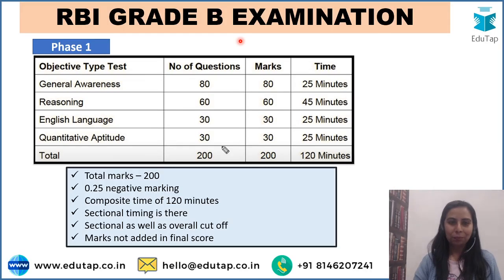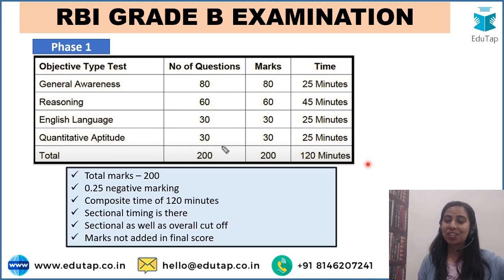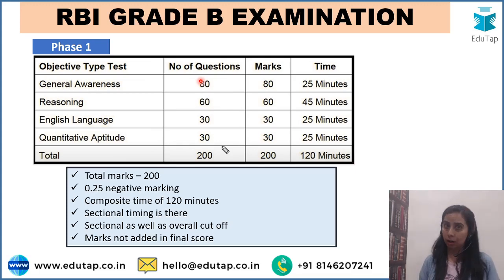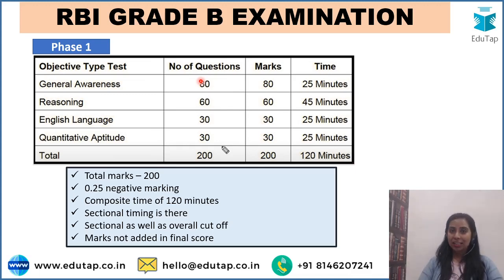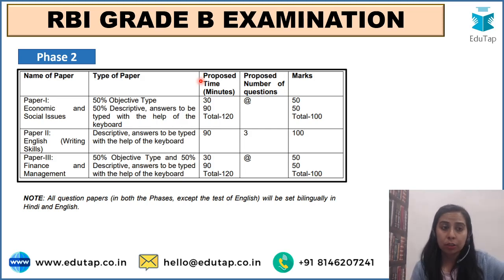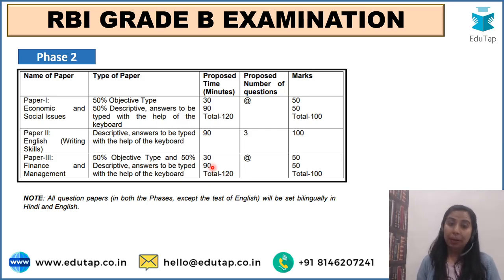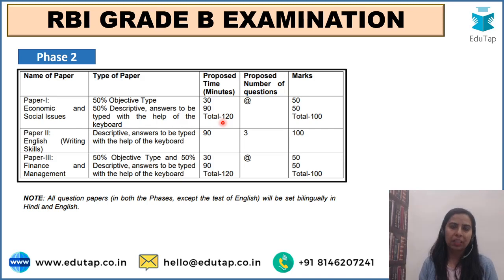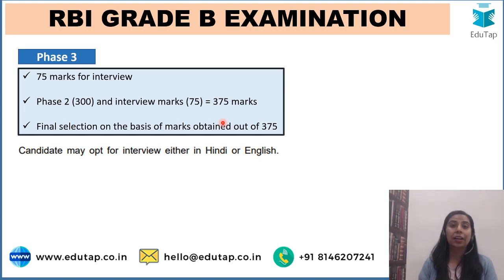RBI Grade B 2022 Exam Pattern | Subjects | Stages of RBI Exam | Marks and Sectional Timing of RBI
In this session Rittika Mam will be answering all RBI Gr B exam related queries in 1 video.

Following are the different courses offered by EduTap:

SIDBI Grade A 2022 Examination - Comprehensive Pack

SIDBI Grade A 2022 Examination - TopUp Pack

5000 MCQ Master Course for SEBI Grade A Legal Officer Exam